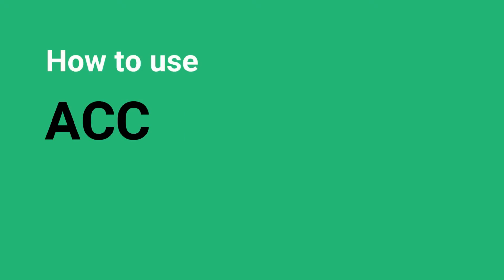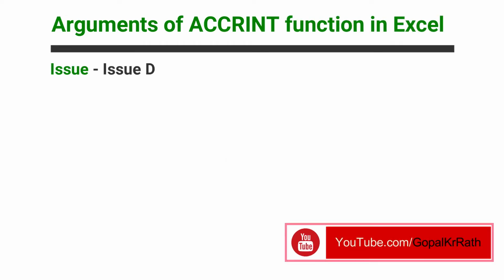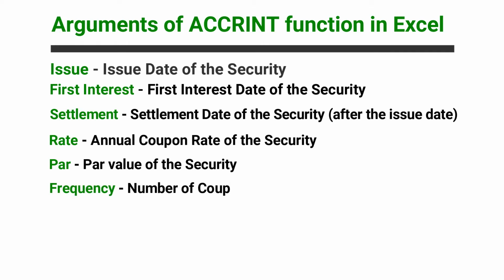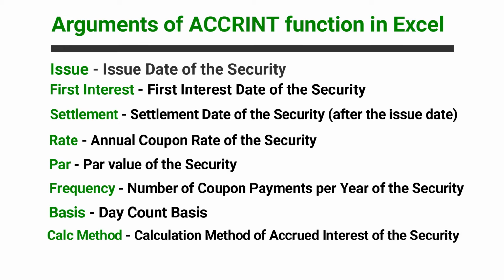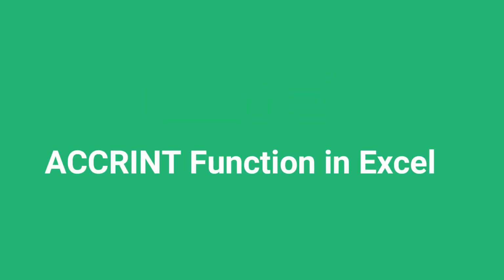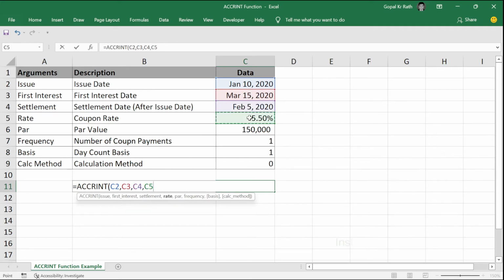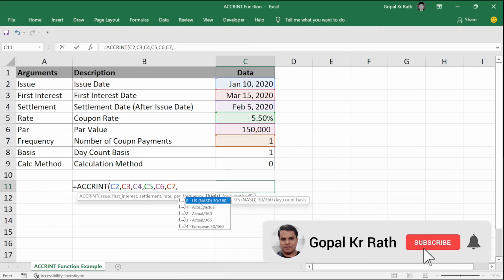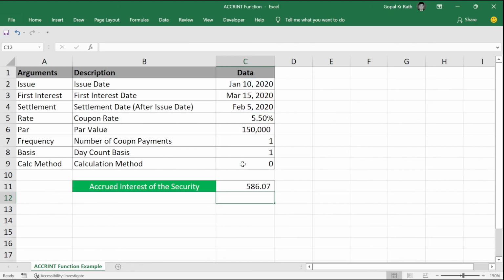How to use ACCRINT Function in Excel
ACCRINT function in Excel is part of financial formula.

In this video, learn how to use ACCRINT function in Excel with example.

The Microsoft Excel’s ACCRINT function is used to return the accrued interest for a security that pays periodic interest.

★★ TIMER ★★

00:00 Introduction
00:20 Syntax and Arguments
01:45 Example

The following questions will be answered:

How do you use the ACCRINT formula in Excel?
What is Excel ACCRINT function?
What are the financial functions in Excel?
What is ACCRINT in Excel?
How to calculate accrued interest for a security using ACCRINT function?

★★ THNAK YOU ★★

Rath Point@rathpoint​